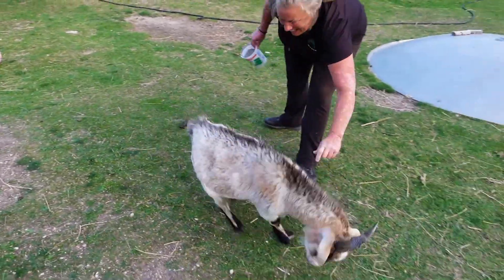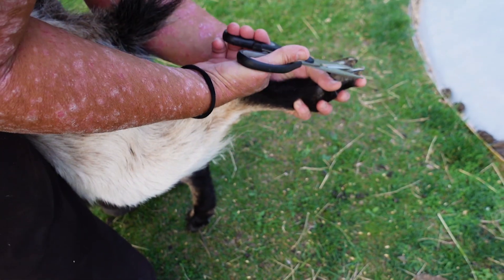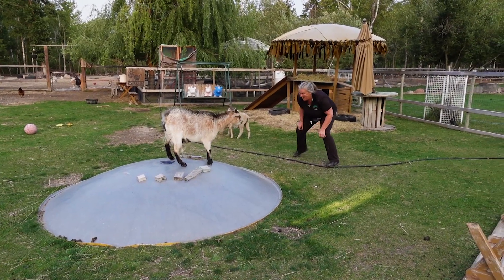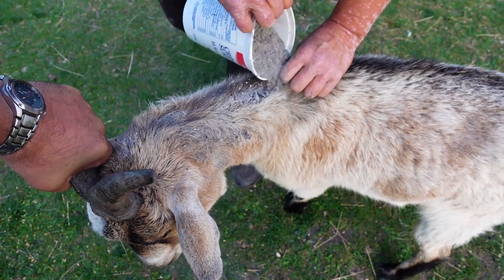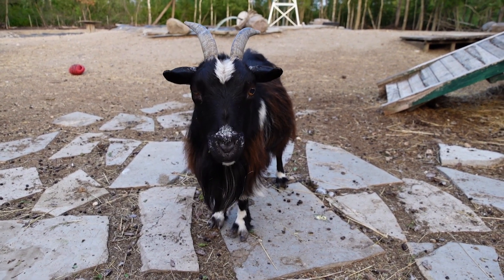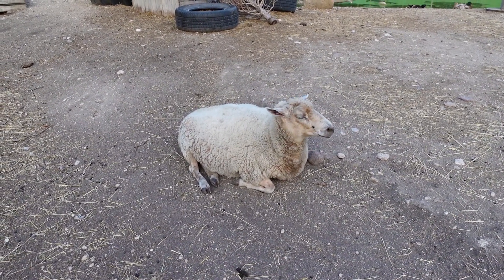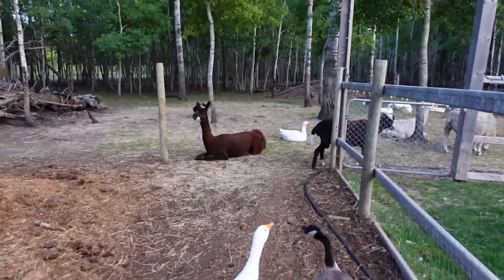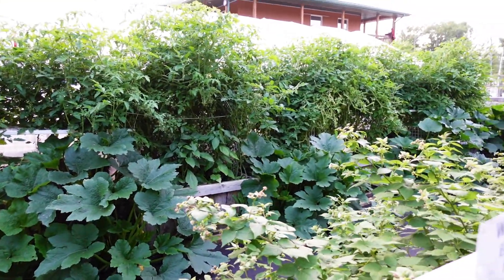Why We Treat Our Goats With Fire Ash & Hoof Trimming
We here at The 10 Acre Woods try to do things as naturally as possible and one of those things is the treatment of the animals. Dust, dirt, wood ash and DE (Diatomaceous Earth) are great for bathing the animals to kill any parasites they my be harboring. Hoof care is also important to ensure the animals are comfortable. Using roof shingles on their play structures is a great way to allow them to wear down their hooves. We have a fierier that visits our farm on a regular basis to trim our ponies hooves and the sheep have theirs done in the spring when they are sheared, all are monitored and trimmed when required.

00:00 Goat Hoof Trimming
03:56 Sheldon Play Time
06:47 Treating Goats With Fire Ash
08:32 Sheldon Play Time, Take 2
09:43 Fernando the Turkey
10:05 Goats, Sheep & Geese
13:41 Chicken Dust Bath
15:15 Tiana Saves a Hummingbird
17:21 Alpaca